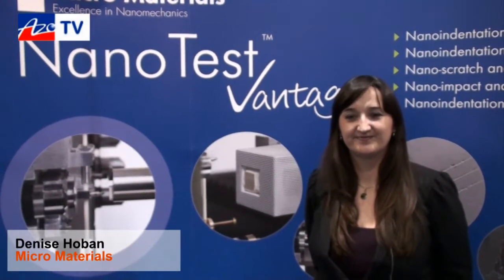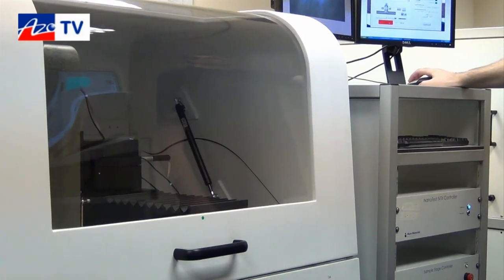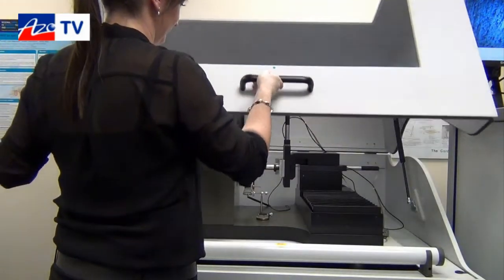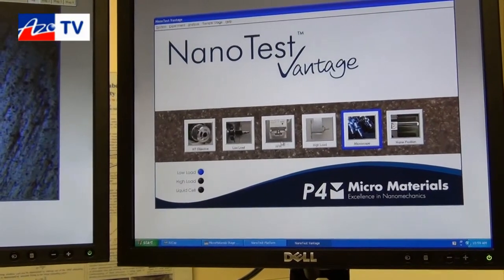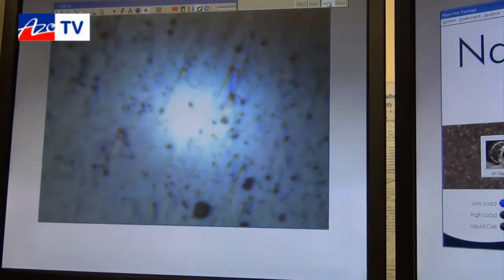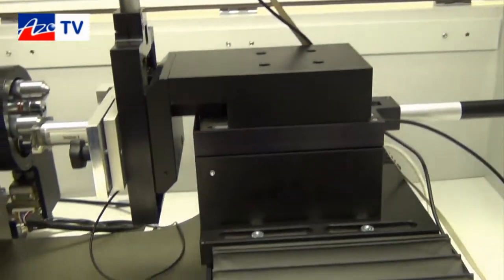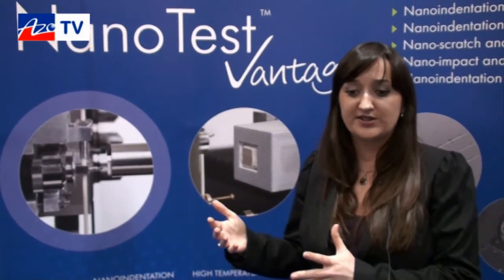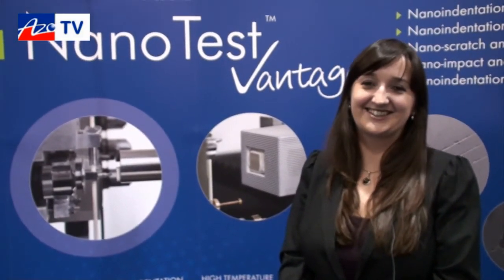The NanoTest Vantage from Micro Materials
Denise Hoban from Micro Materials gives us the low down on the capabilities and benefits of using their new NanoTest Vantage nanomechanical testing system.